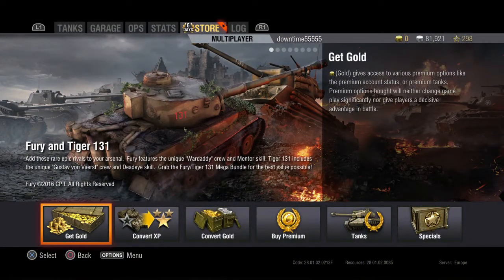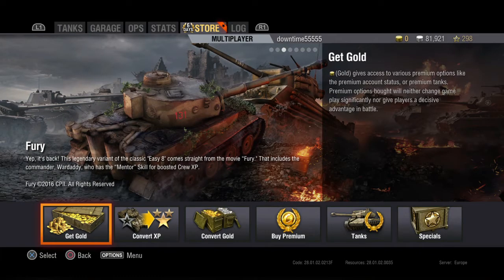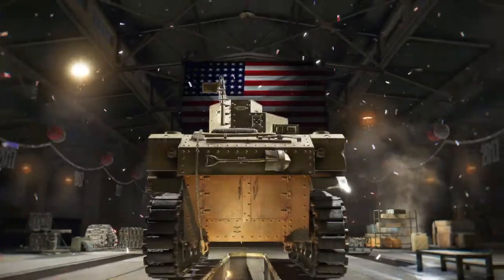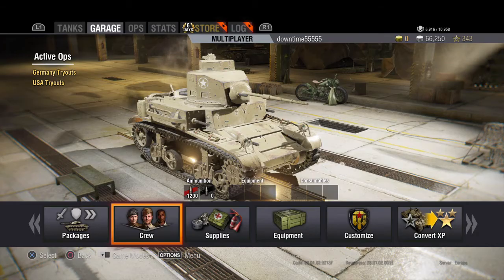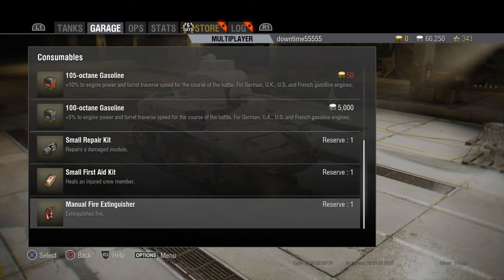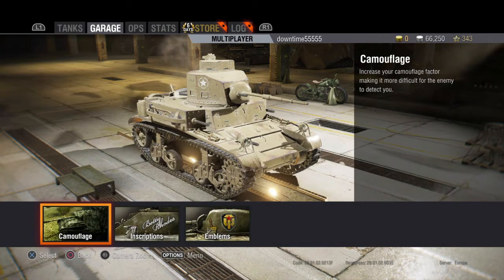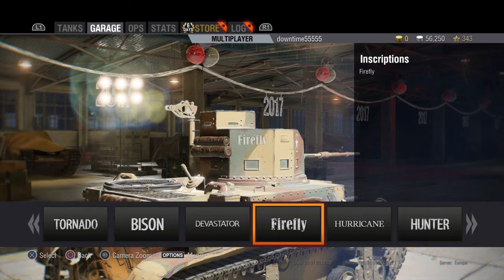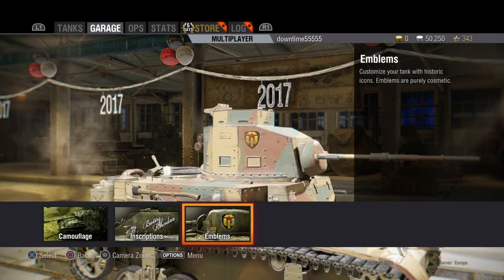FREE Playstation Plus Game, Free to play PS+, PS4. Xbox1, P.C, World of Tanks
Hello gamer's  "World of Tanks" ( WoT )  is a FREE GAME on PS+, XBOX1, XBOX360 & P.C. , that is available to download now from the PlayStation & Xbox LIVE store,  go into the game section of the Playstation store, scroll down to free to play and download for free.

On Xbox go to the game store & search for "World of Tanks.

For P.C. Search for World of Tanks in your internet browser and follow the links.

In this video we give you a quick look at the basic's of World of Tanks & a couple un-edited battles from stli member.

STUSH GAMING 2017
Thank you from team Stush.